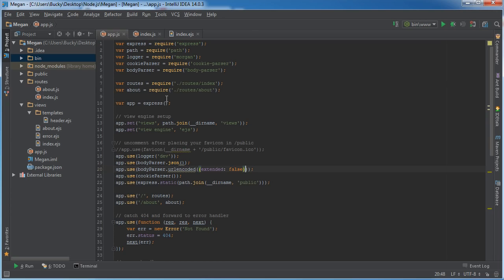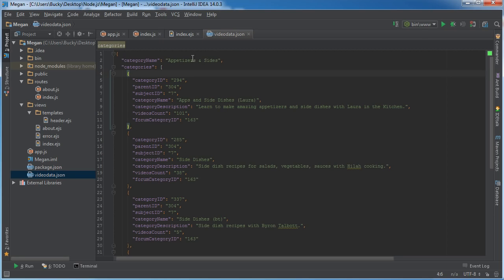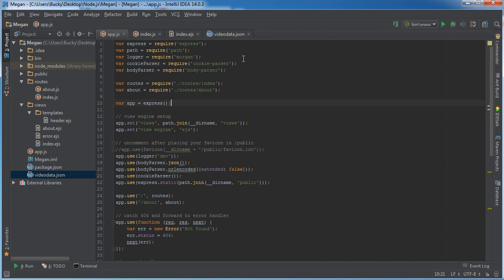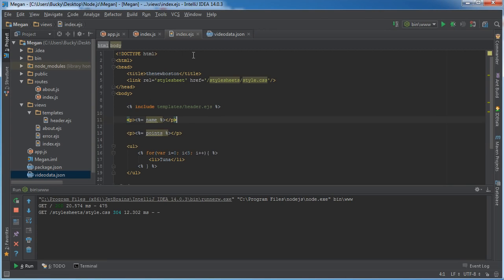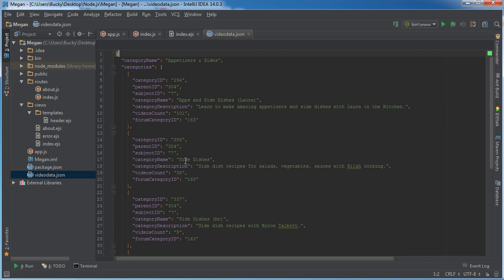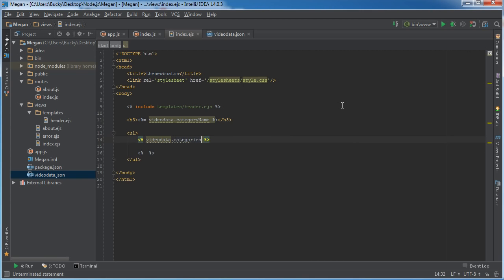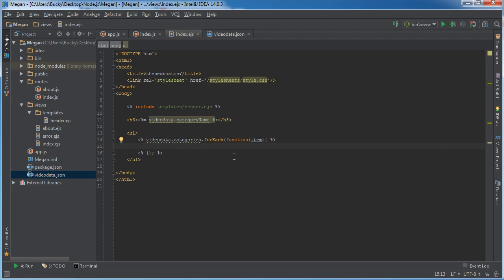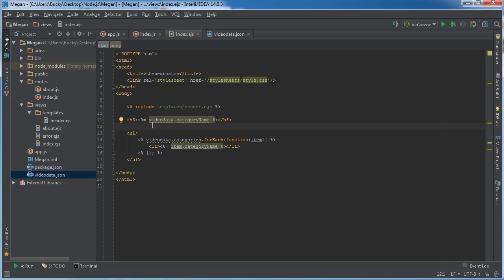Node js Tutorial for Beginners 21 Working with JSON Data